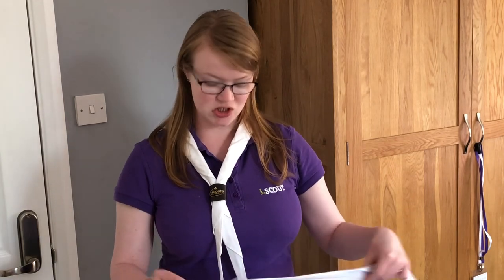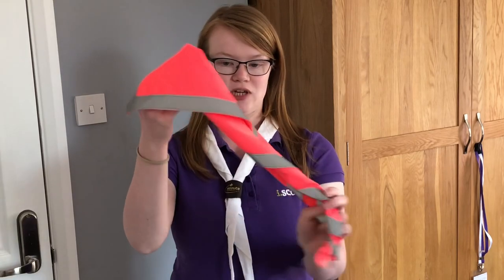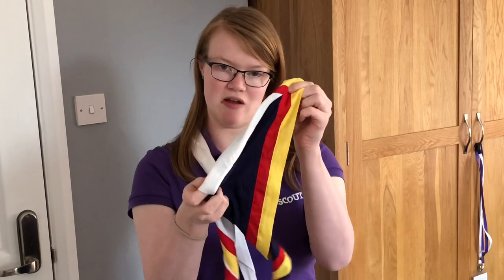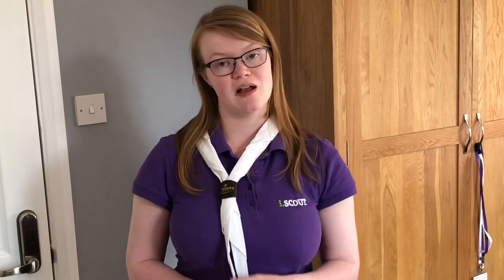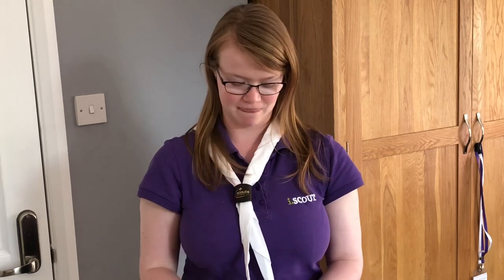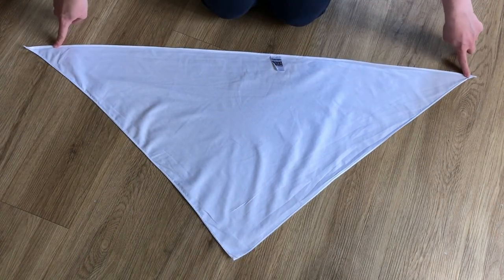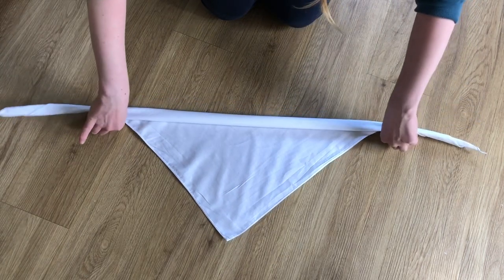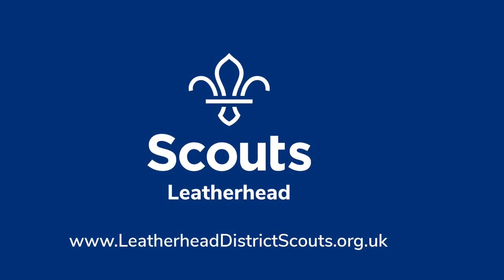LDS Beaver Scout UK - Beavers how to fold your scarf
Beaver Skills Challenge badge on how to fold your scarf and some information about the scout scarf and various colours they come in.